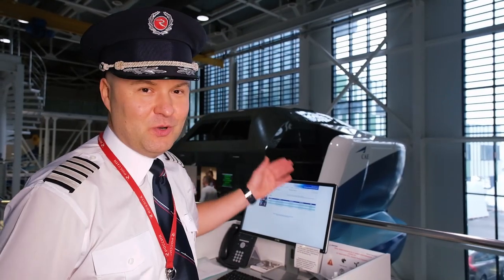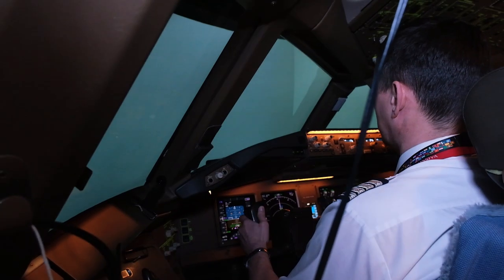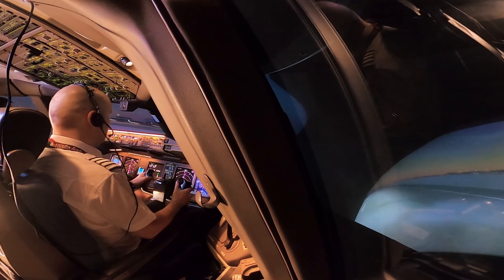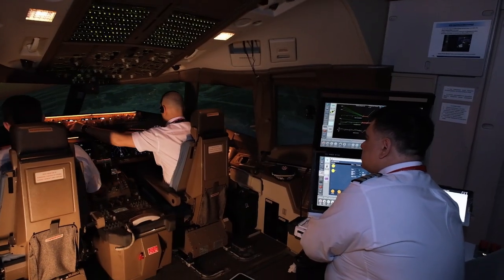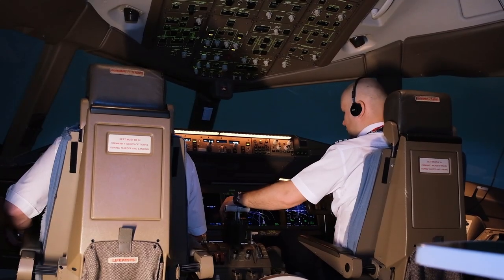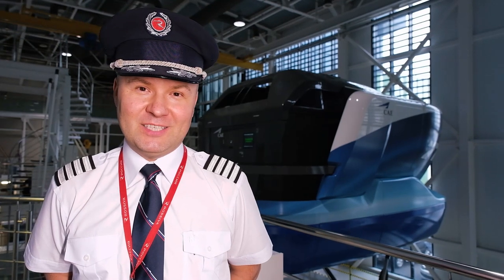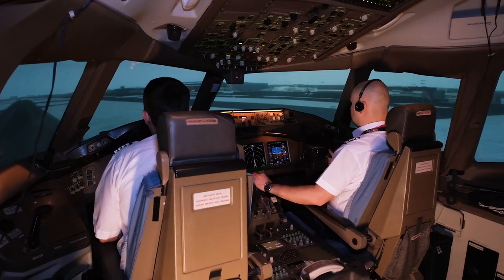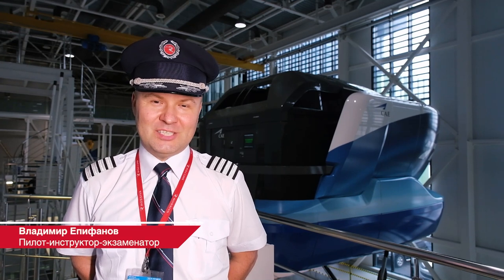Тренажерная подготовка пилотов | FFS Boeing 777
Пилоты-инструкторы авиакомпании "Россия" проходят тренажёрную подготовку в Авиационном учебном и научно-исследовательском центре Boeing в Сколково.

Спасибо за музыкальное сопровождение композитору и аранжировщику Илье Артемьеву-Сысоеву и исполнителю – пилоту-инструктору Владимиру Епифанову.